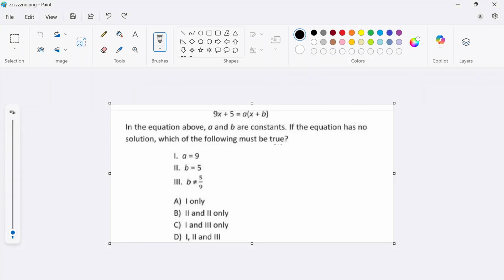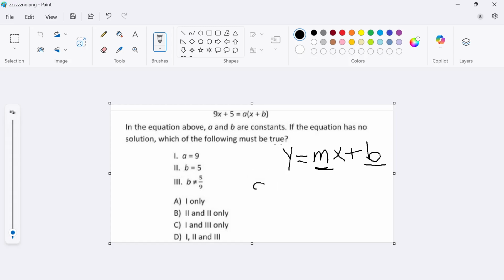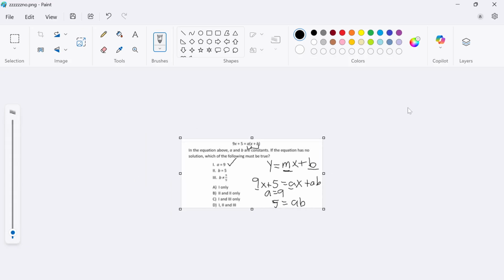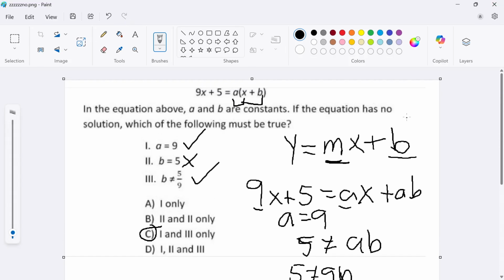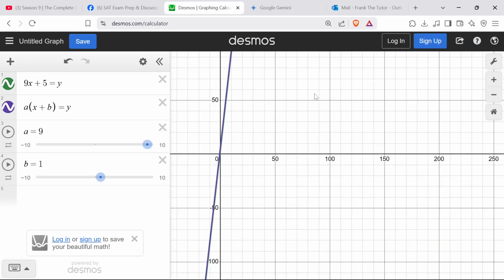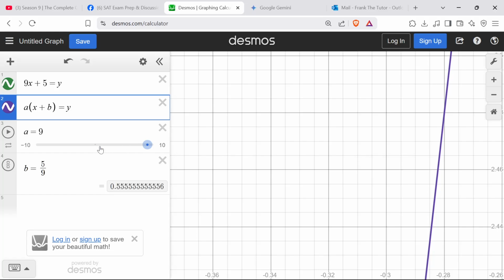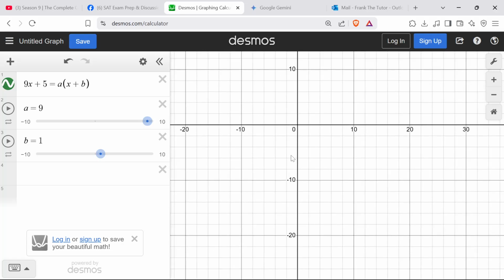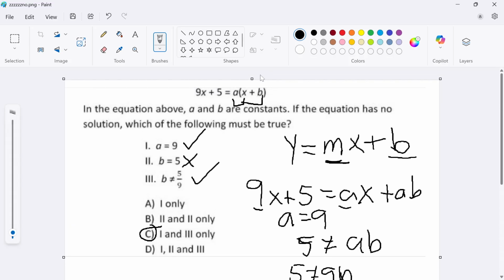Digital SAT Linear Equations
No Solutions = The slopes are the same, but the y-intercepts are not the same.